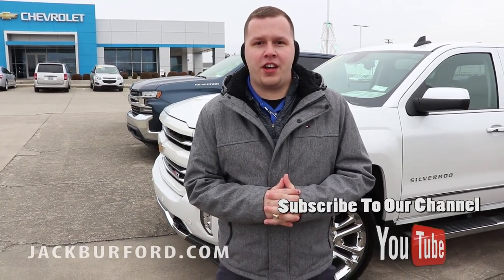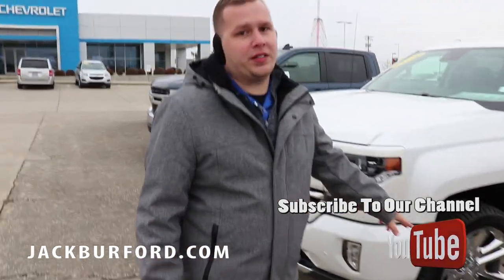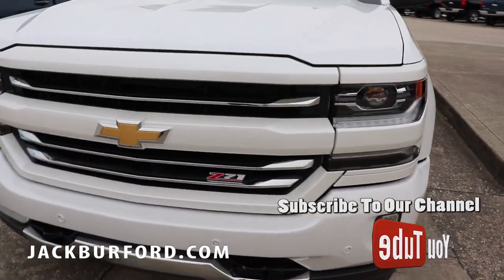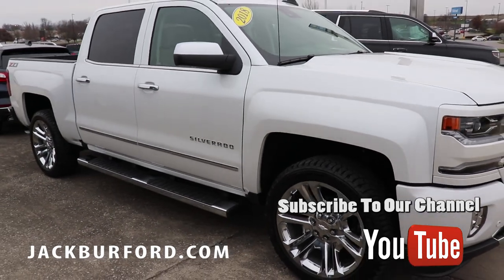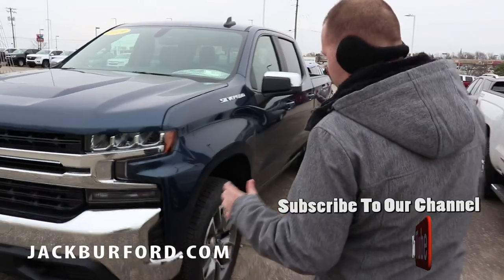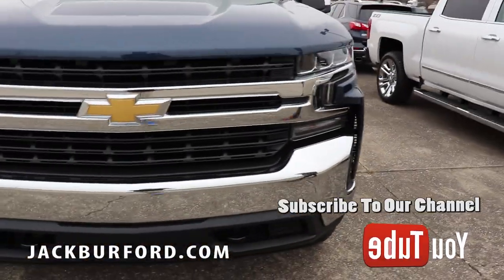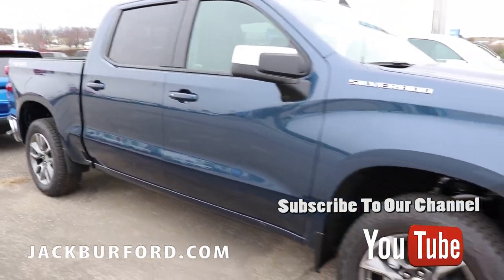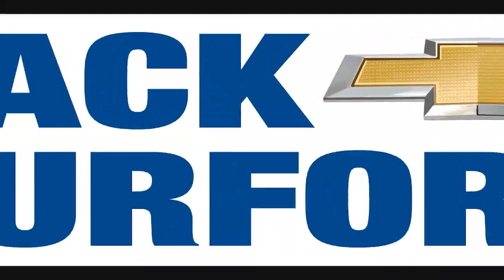Jack Burford Chevrolet Previous Gen and Next Gen Silverados Now!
Anyone can love and benefit from a new Silverado with both two and four door models available. If your vehicle is just used for a daily commute, a Silverado will always be dependable come rain or shine. Families can fit in the four door model and still have room to pack up for a road trip comfortably.